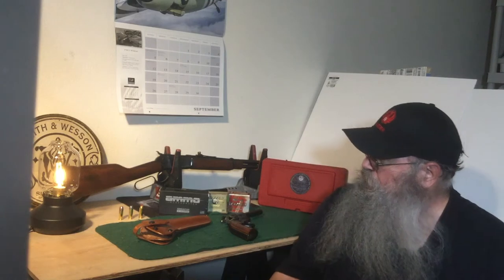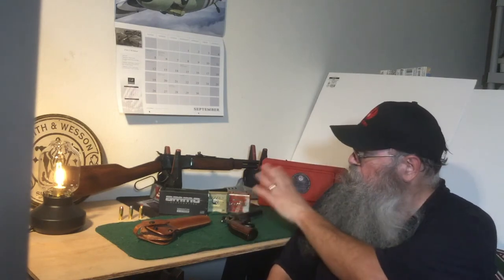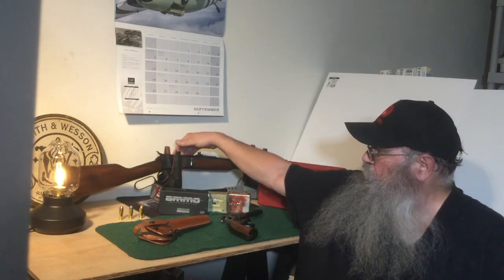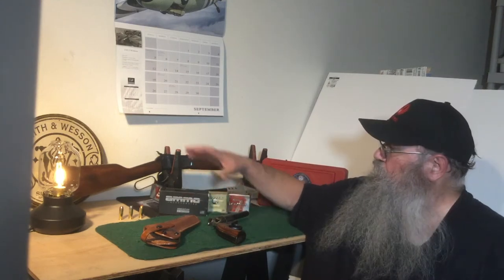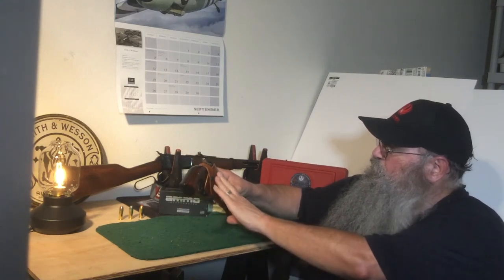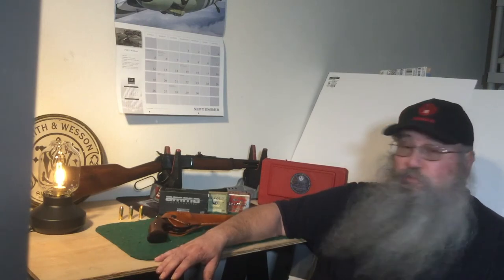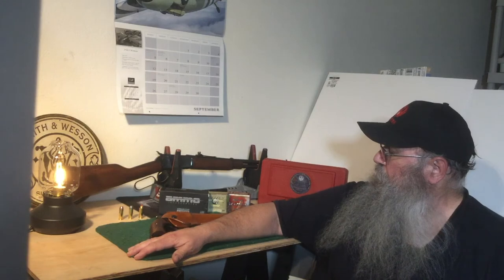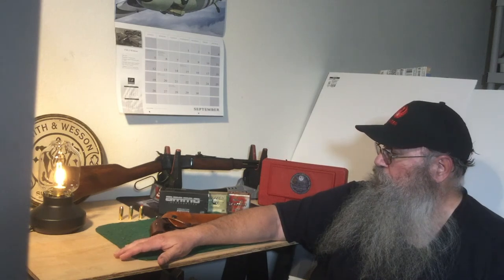.45 Colt & Ruger Bisley Blackhawk Galco Holster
Found a great Galco leather holster that works well for my Ruger Turnbull Bisley Blackhawk 1 of 500 single action revolver in .45 Colt.  Also talk about what a great round the .45 Colt is as I also have a Rossi R92 lever action in .45 Colt I enjoy as well.  Very brief range footage at the end.